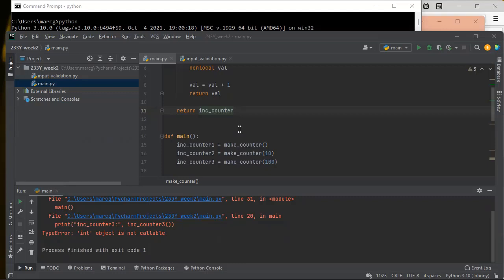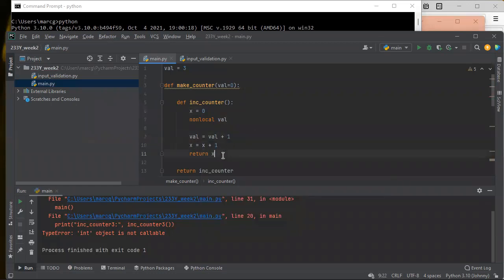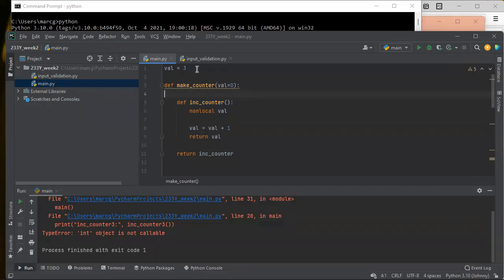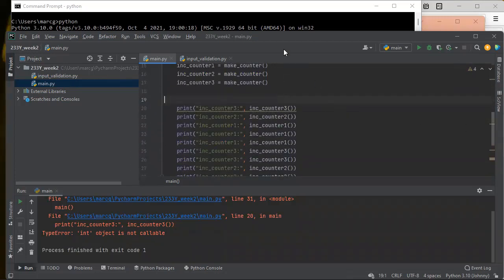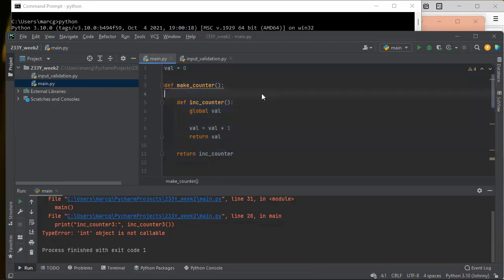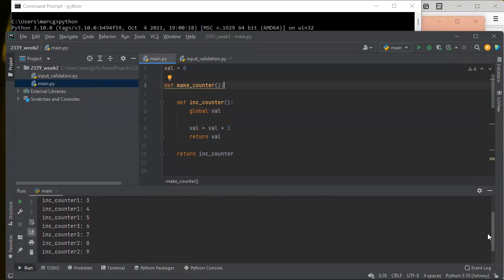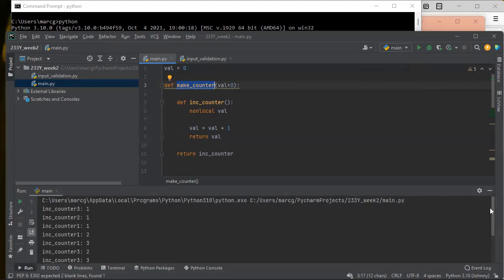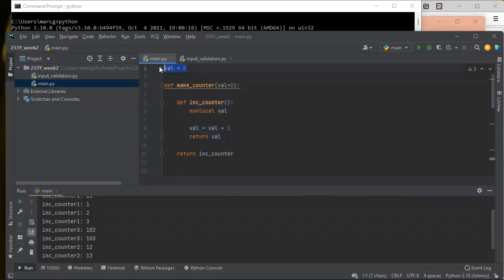Why Closures are Useful